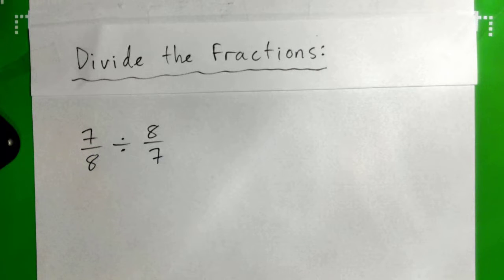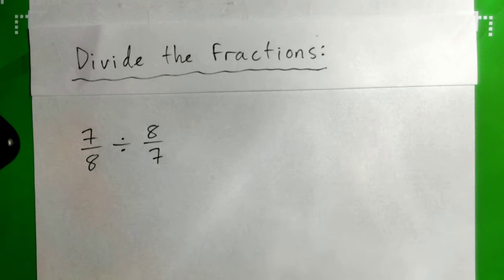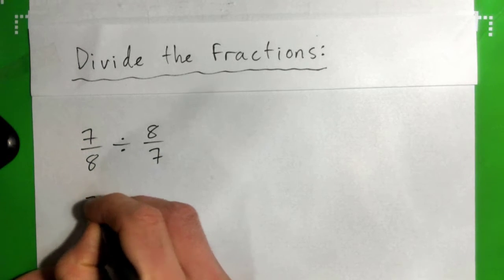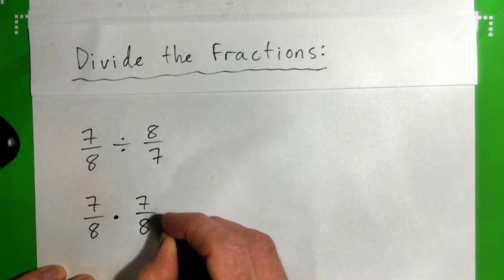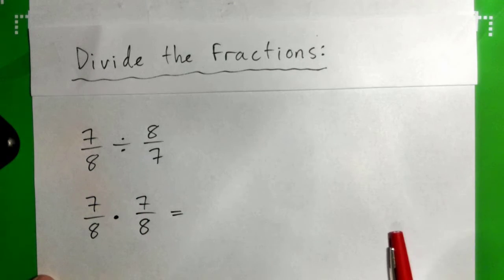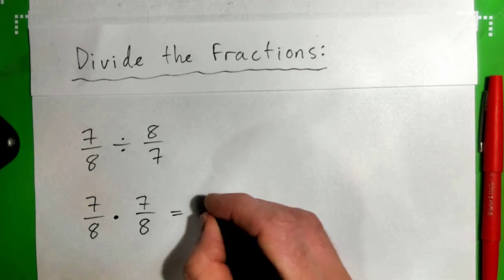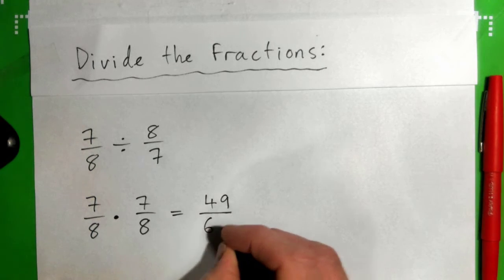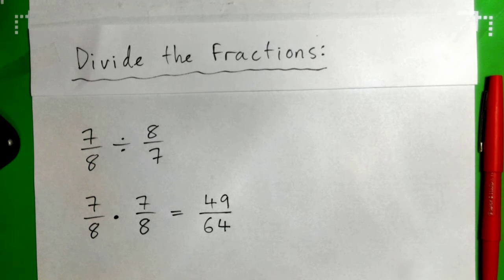Divide Fractions: 7/8 divided by 8/7